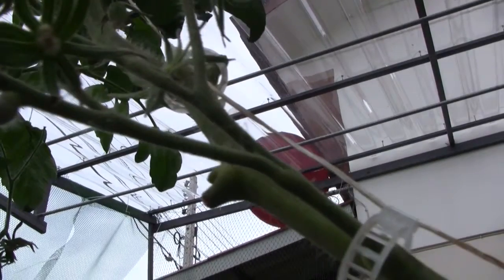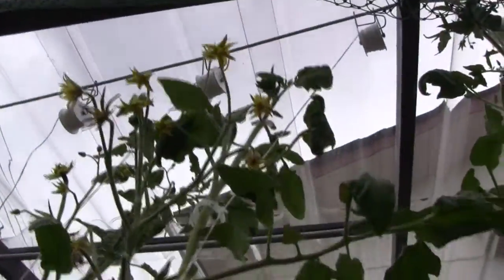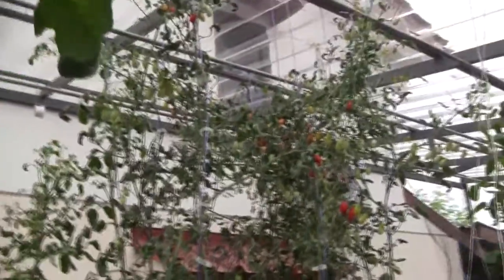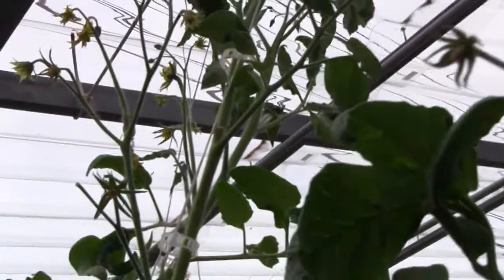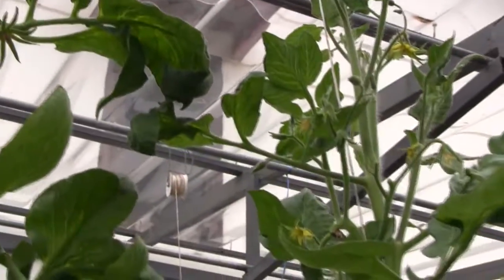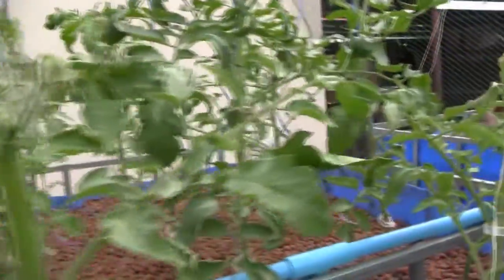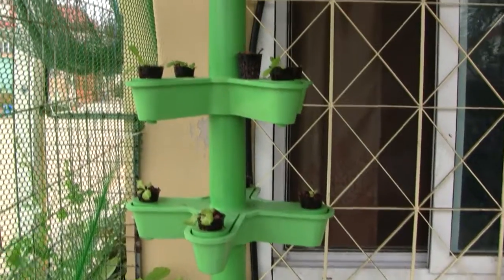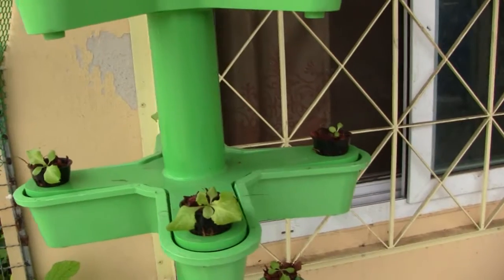Dormant Tomato Blossoms and Subscriber Contest Ideas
Having troubles with Tomato Blossoms that appear to have been pollinated, but simply do not grow beyond that point. Please post your subscriber contest / giveaway suggestions in the comments below.

Water Profile : Nitrates 5-10PPM
PH:                6.5
Phosphates    10+PPM (My test kit does not test higher)
Calcium and Potassium being applied via foliar spray.